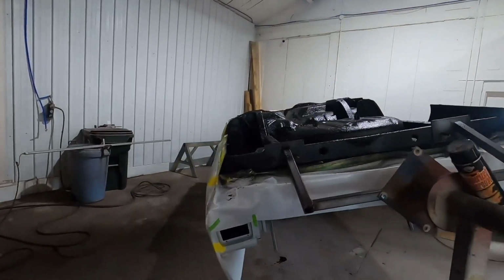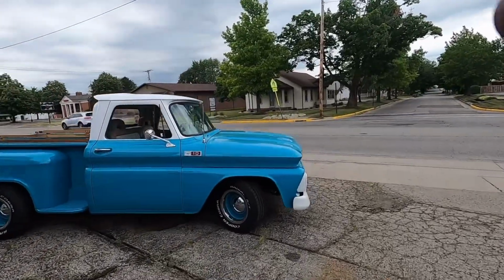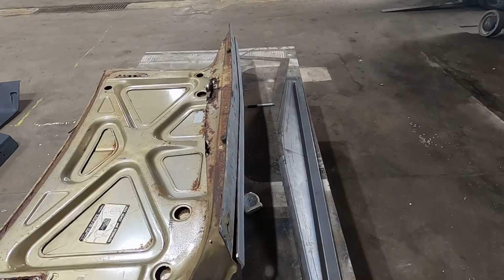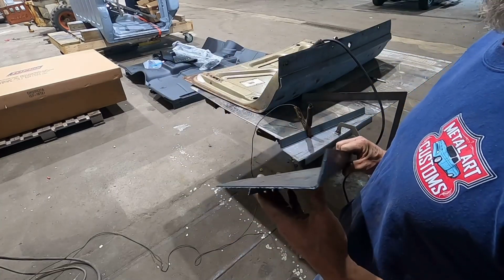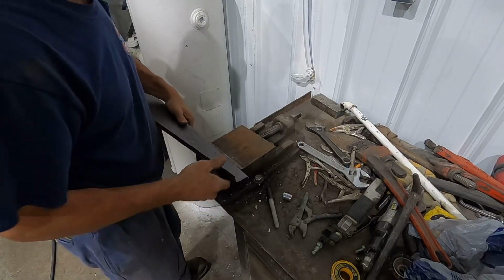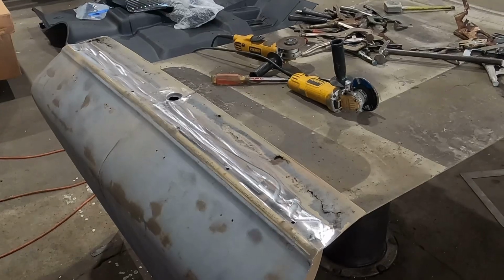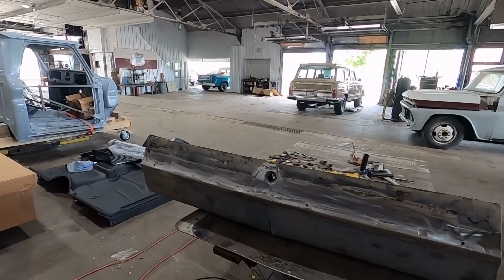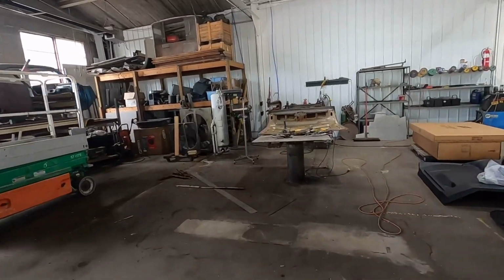69 ford fairlane deck repair